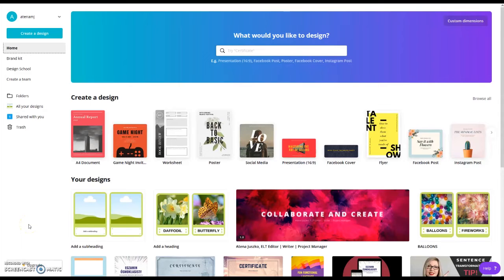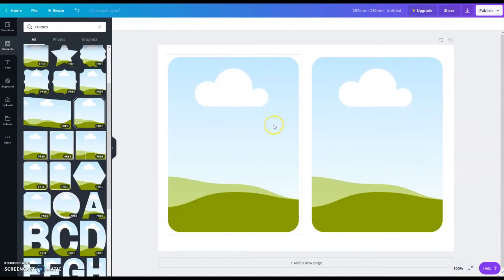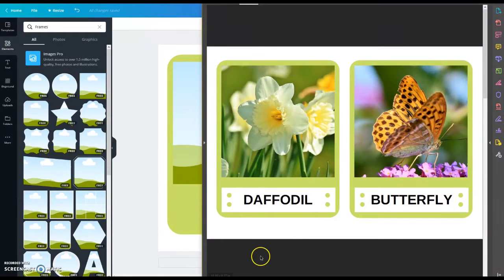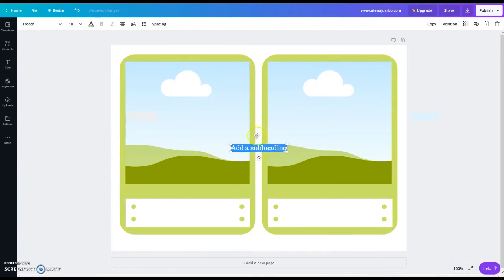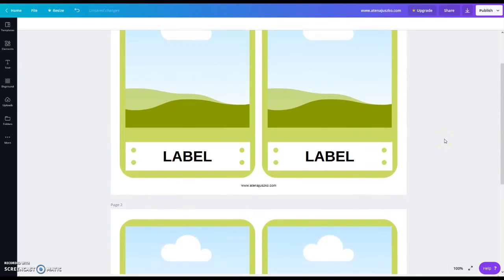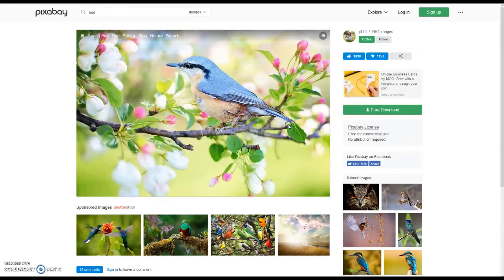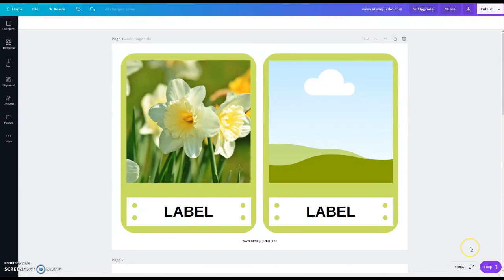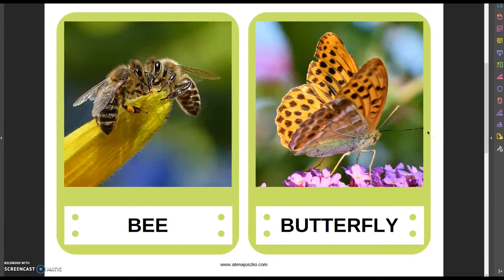Canva 2.0 (2019) FOR BEGINNERS: How to make ELT flashcards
Have you been wondering how to use Canva to create stunning ELT materials?

🔴 In this tutorial, you'll learn how to:
01:40 - start a project
02:51 - input custom dimensions
03:38 - use frames
04:43 - reposition and resize elements
05:08 - copy elements
05:27 - align elements
06:09 - search for and use colours
08:46 - align elements
09:59 - make labels
13:28 - use and edit fonts
17:39 - use Pixabay to find and download images
24:17 - upload images to Canva
25:12 - add images to designs, reposition and edit
28:32 - download your design